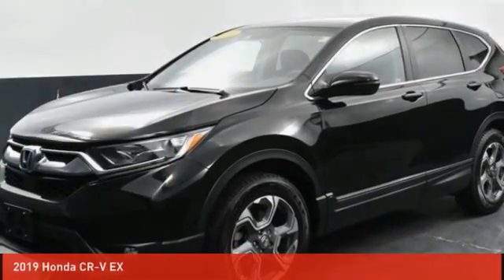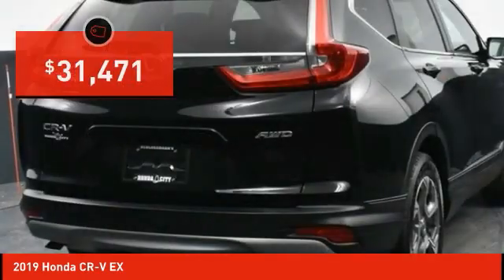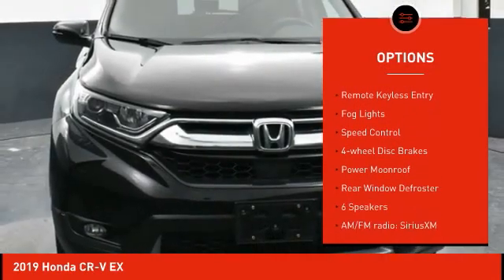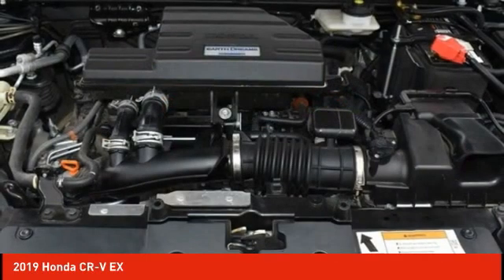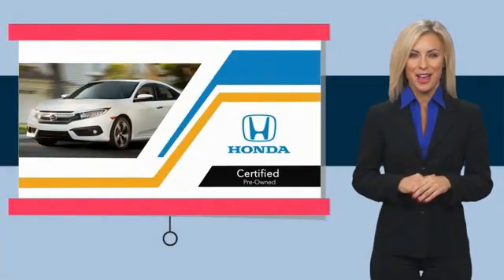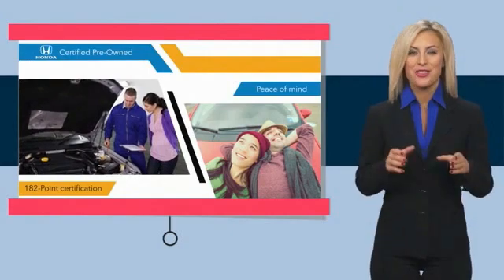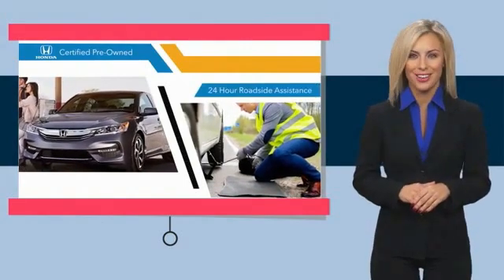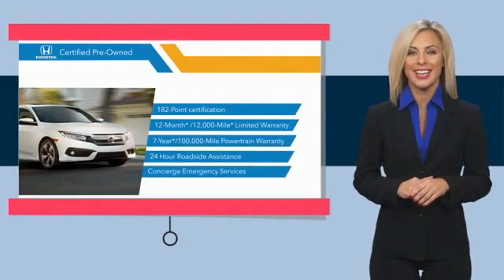2019 Honda CR-V Schlossmann Honda City Inventory 20791A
2019 Honda CR-V EX

3450 South 108th St.